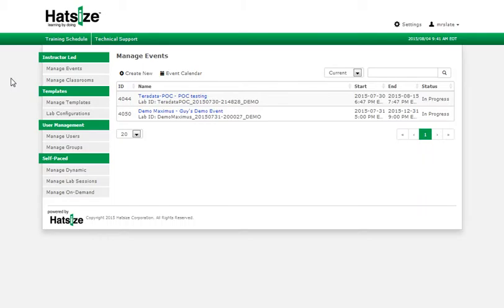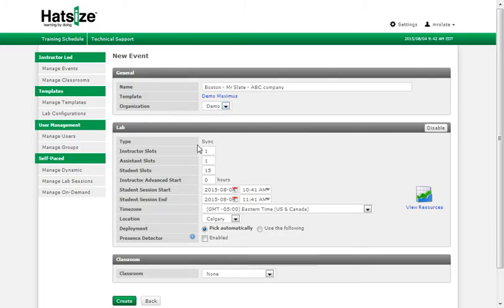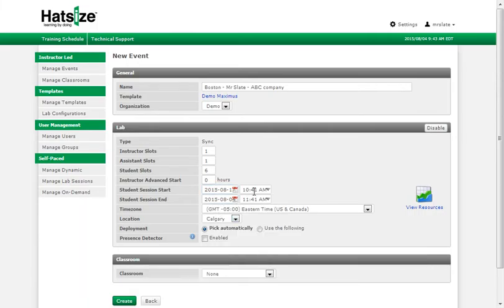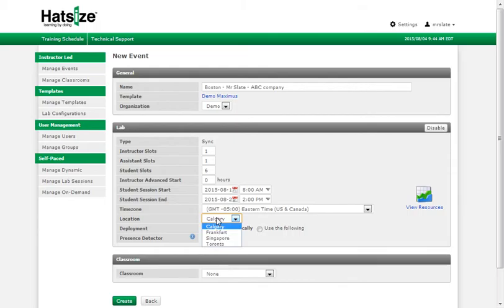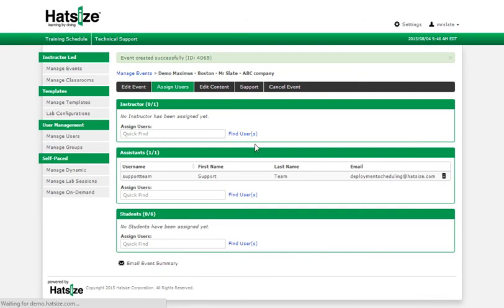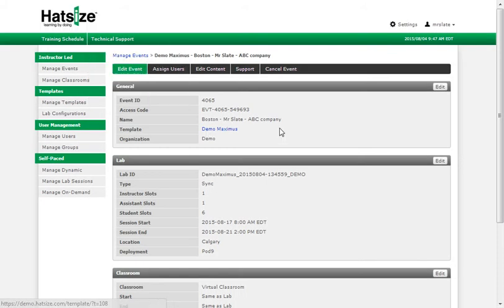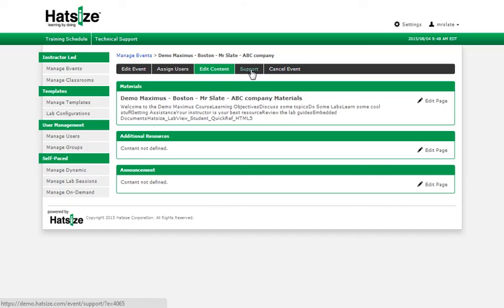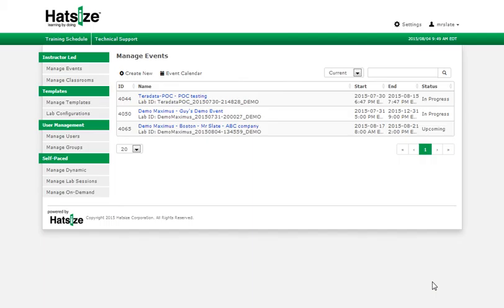Scheduling Overview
An overview of the scheudling system using the Hatsize system